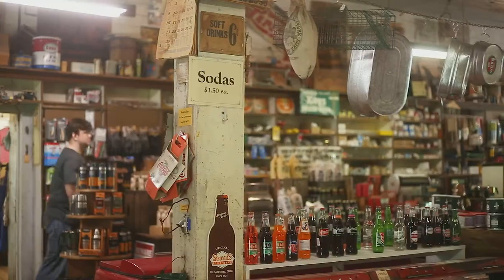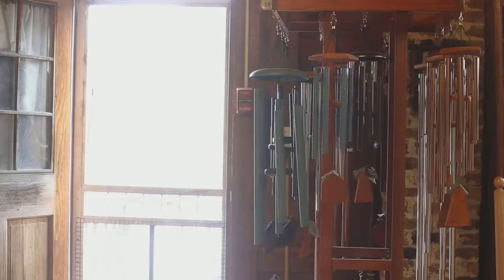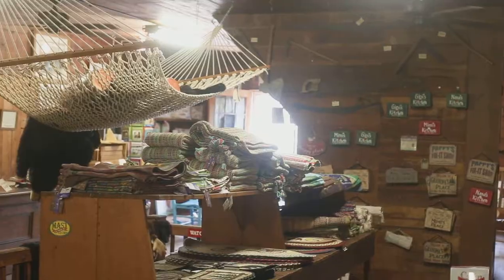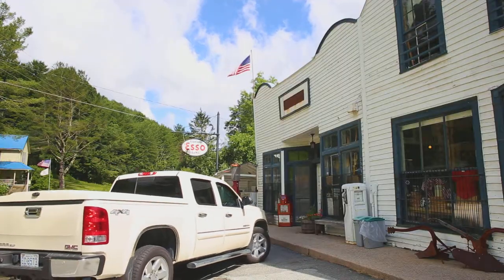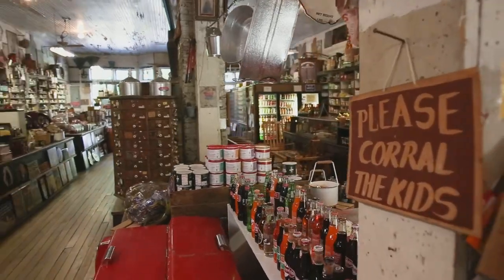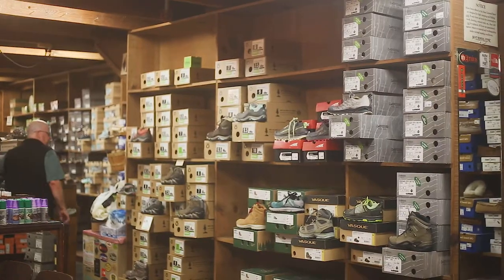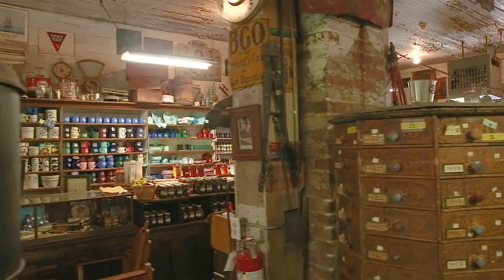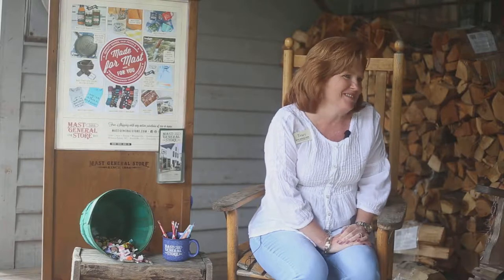Things to do in the High Country - Episode # 3 - The Mast General Store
We welcome you to our third installment of Things to do in the High Country.  Mast General Store  in Valle Crucis is our destination.  Our Mountain Elevation Realty Group team is meeting with Tracy Tilley, Community Relations Manager at Mast. Learn the history of the store and take a virtual visit at one our areas destination spots.

Special thanks to @Mast General Store for letting us come and make this video.

Also thanks to C-squared Productions for shooting and producing this video for us.